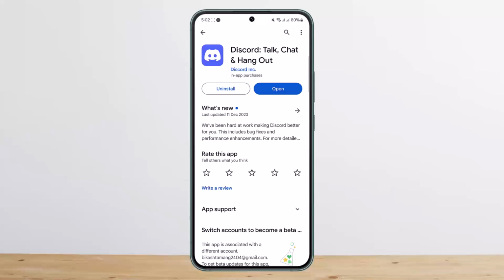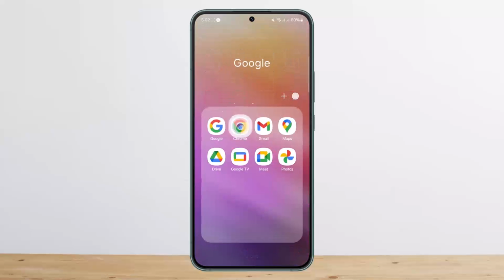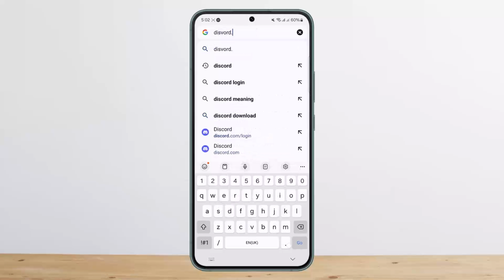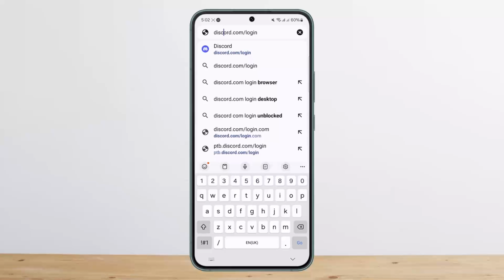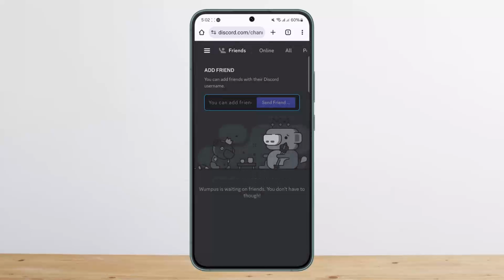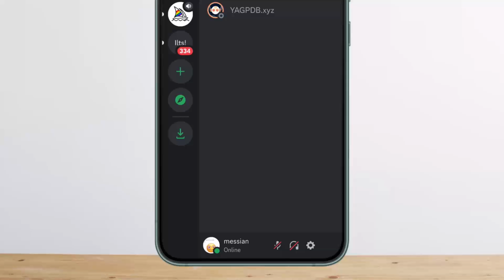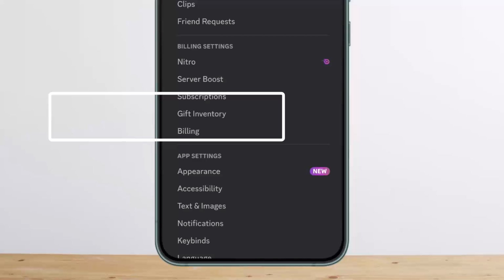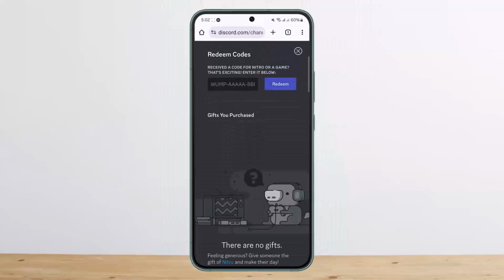How To Redeem Discord Nitro Code !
In this tutorial video, I will simply show you how to redeem Discord Nitro Code . So just make sure to watch this video till the end.

~ Video Chapters:
0:00 Introduction
0:16 Redeem Discord Nitro Code
1:10 Outro